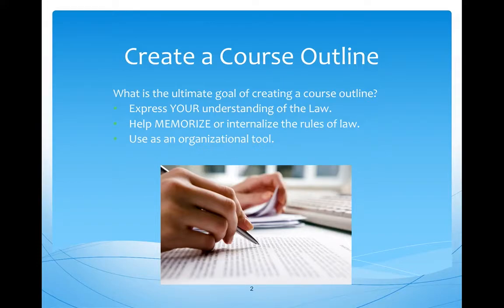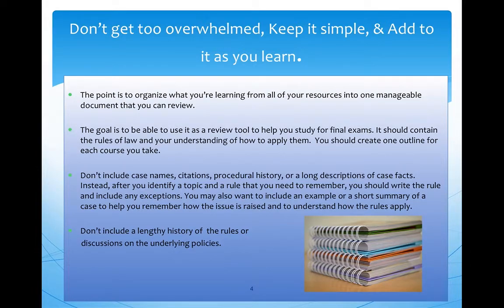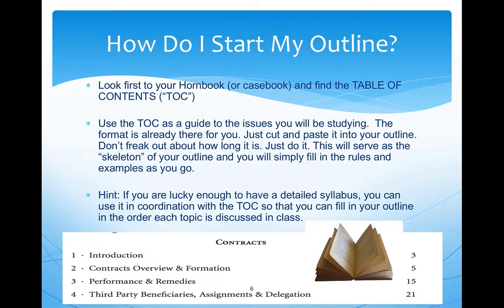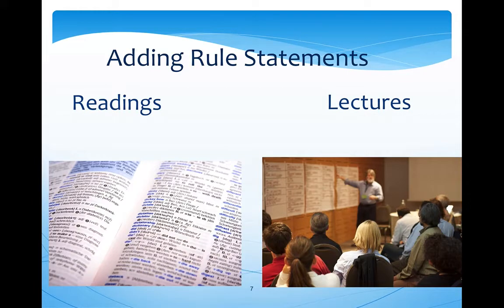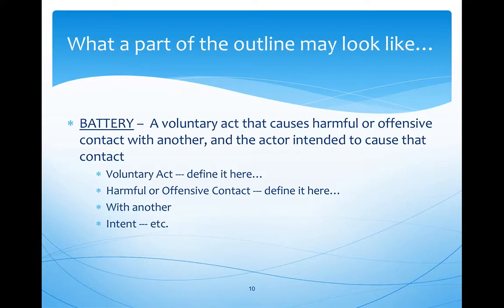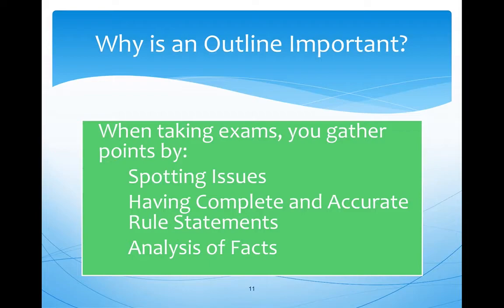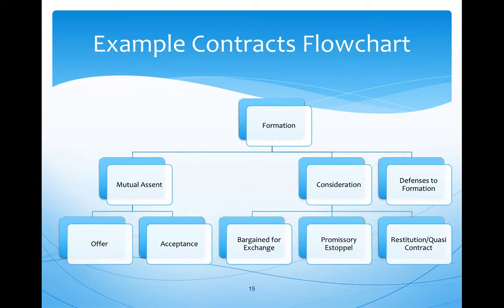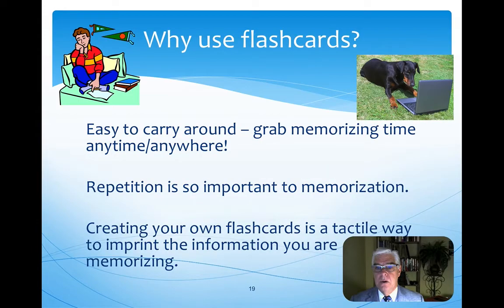How to Create Review Materials for Law Students: Outlines, Flowcharts, & Flash Cards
Professor Meredith Muller, author of Essential Elements, Contracts, Torts and Criminal Law discusses the use and creation of review materials for law students entering their first year of study.